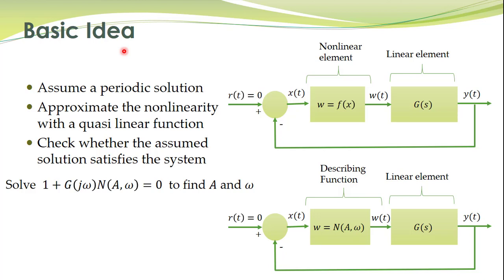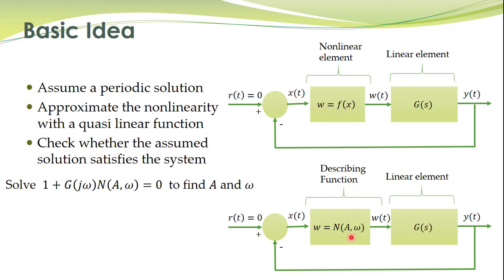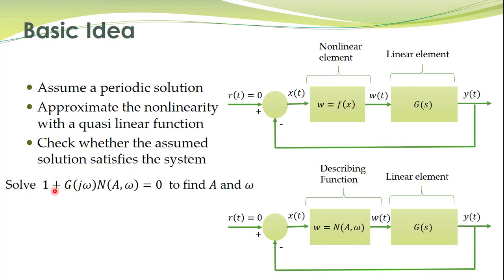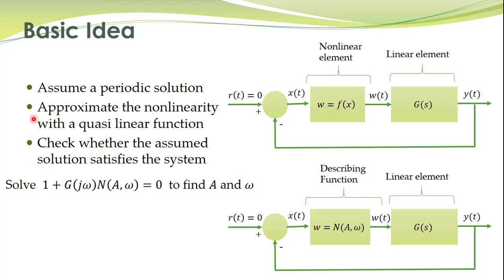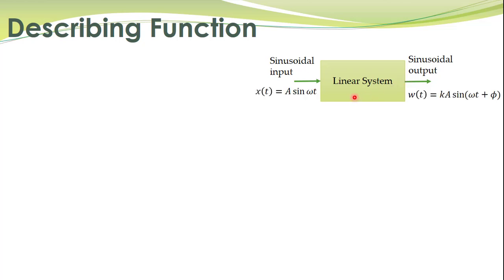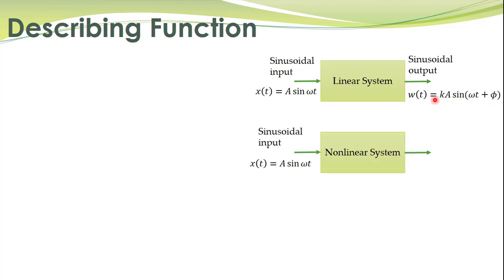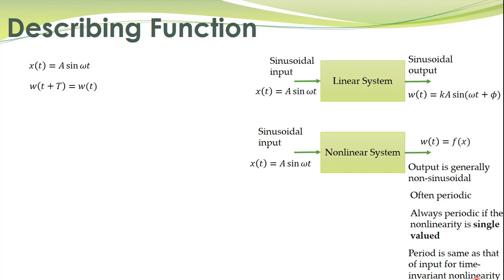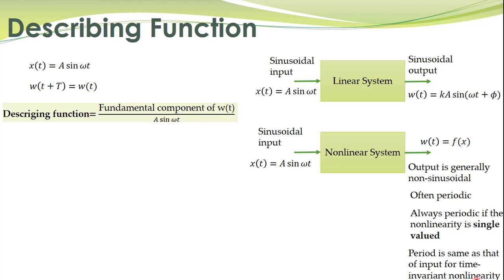NCS - 11a - What is describing function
Describing function is a quasi linear approximation to a nonlinearity. This is obtained by a ration of the fundamental component of the of the output to nonlinearity (for sinusoidal input) and the sinusoidal input to the nonlinearity.

The fundamental component of the periodic output of the nonlinearity can be easily obtained by Fourier series expansion. It comes out that for odd nonlinearities, the describing function is function of only amplitude of the input and is independent of its frequency.